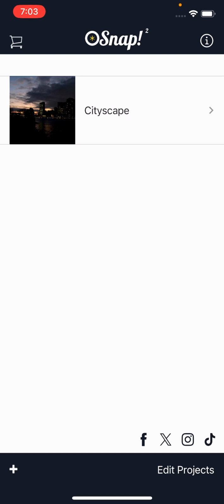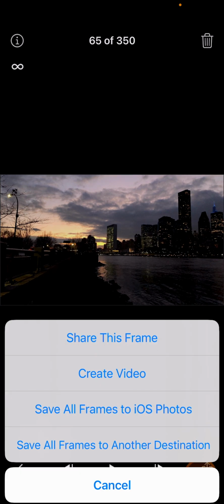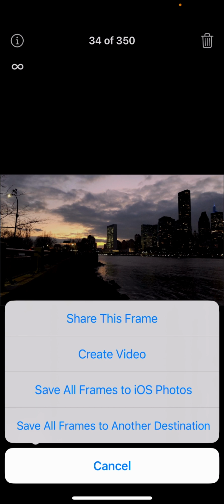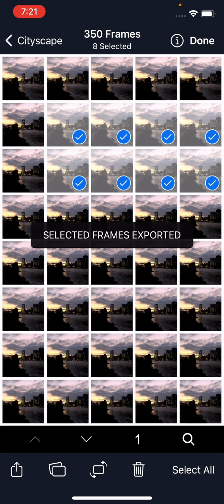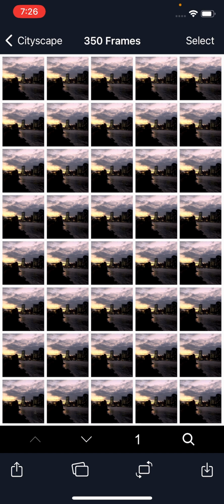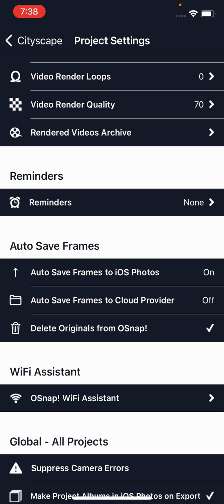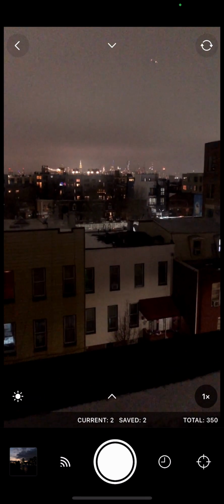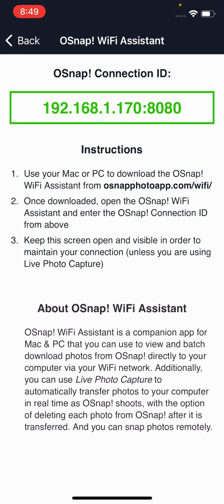OSnap! Tutorial: Exporting Photos & Videos